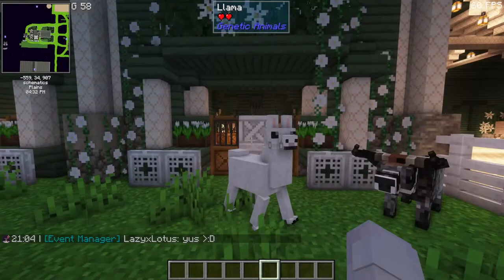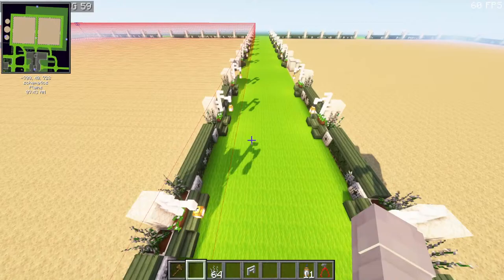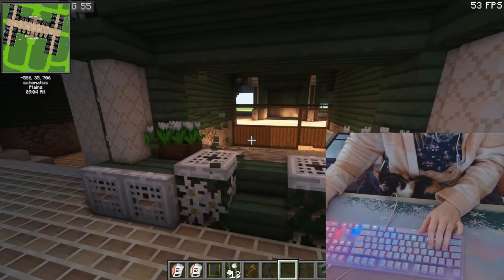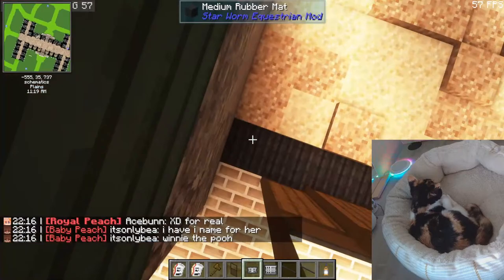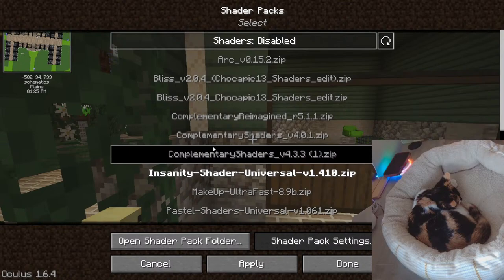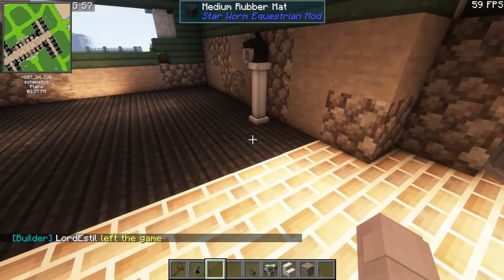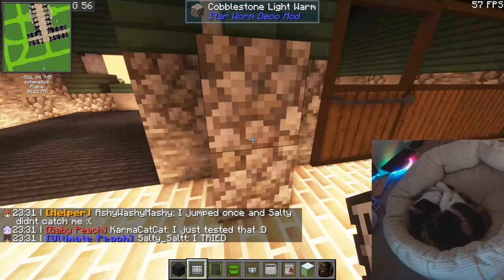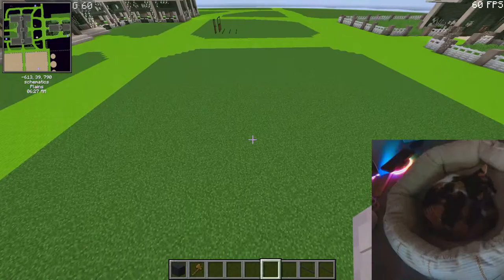LET'S BUILD: Clover Creek (FREE BARN) 🔴 Minecraft Livestream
Did someone say. free barn!?!

Just Peachy
Berryville, AR 72616

♡ My Equipment
CPU: AMD Ryzen 7 3800x 8 core
CPU Cooler: be quiet! Dark Rock 4
Motherboard: MSI B450 Gaming Pro Carbon AC
Memory: 32 GB (2x16 GB) Corsair Vengeance RGB 3600 MHz
Graphics Card: MSI GeForce RTX 3070 Ti Ventus OC
Power Supply: Corsair CX750 Bronze rated
Hard drive(s): Seagate M.2 SSD

Microphone: Blue Yeti Nano
Streaming software: Streamlabs
Recording software: GeForce Experience
Editing Software: Sony Vegas